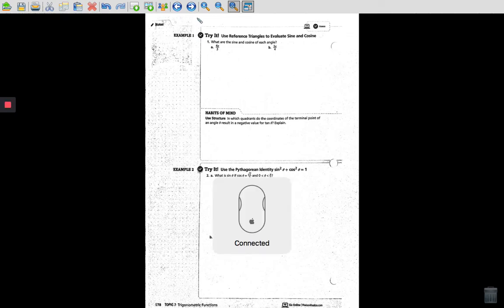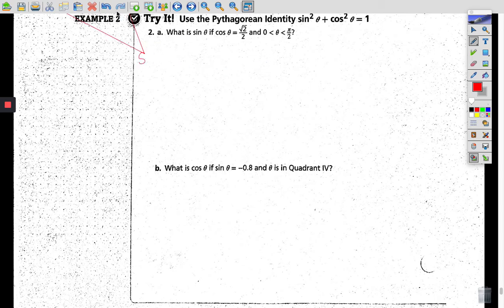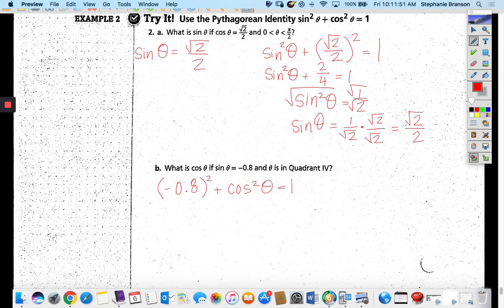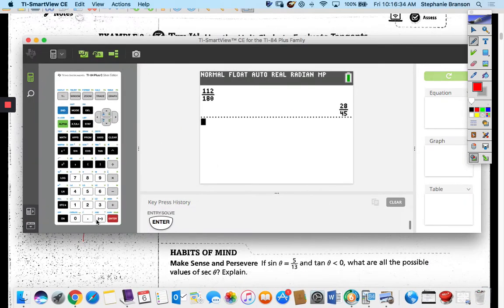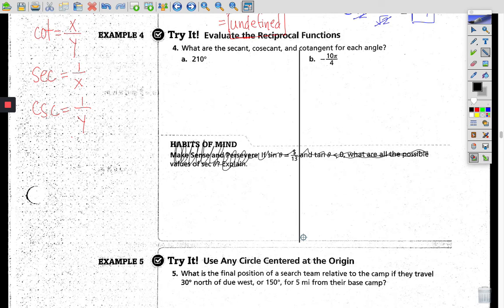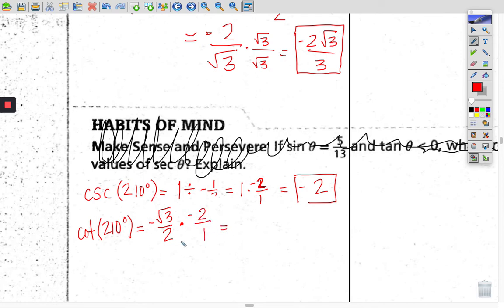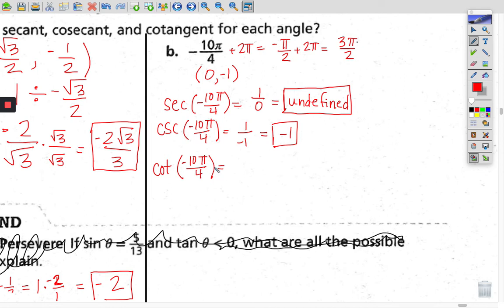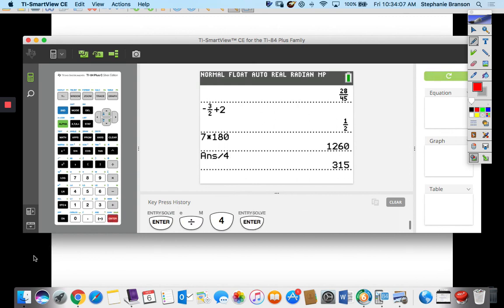7-3 Trigonometric Functions and Real Numbers November 6, 2020